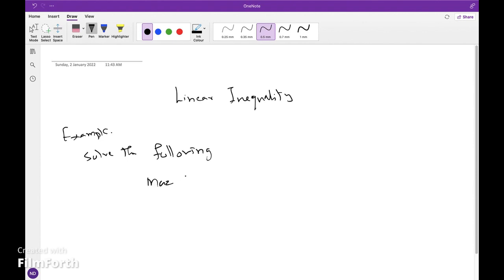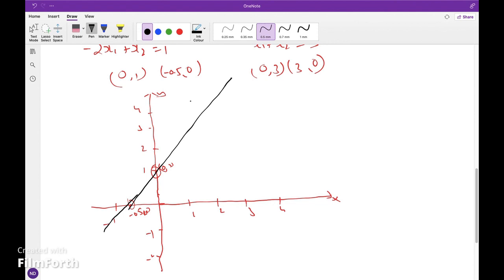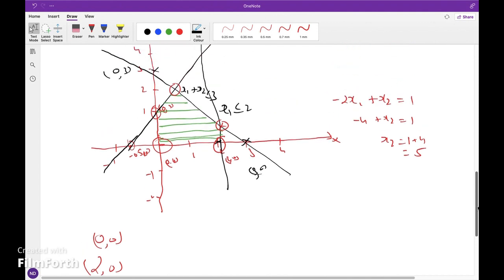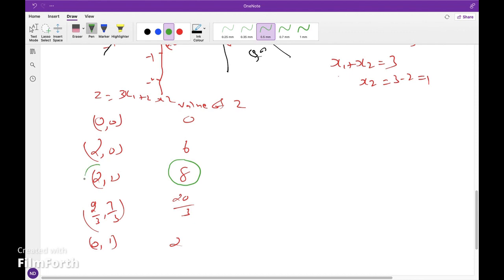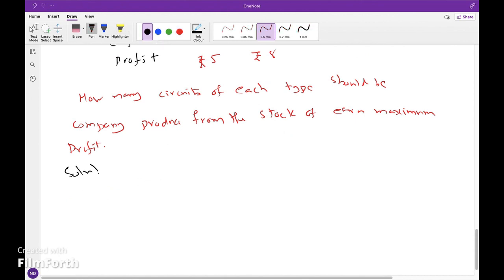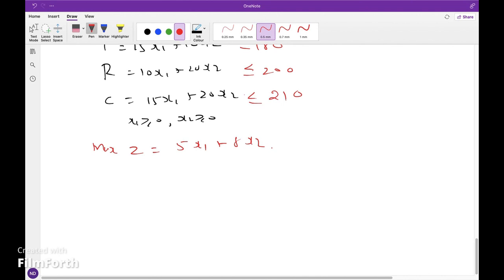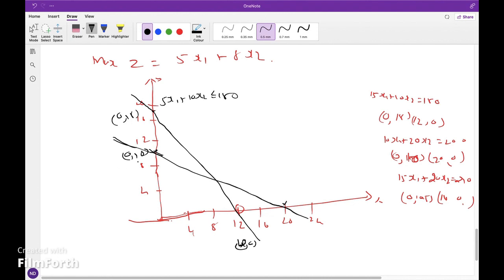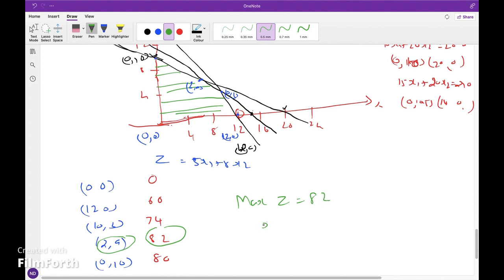CA FOUNDATION MATHS [ Linear Inequality - 2]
emstatonline